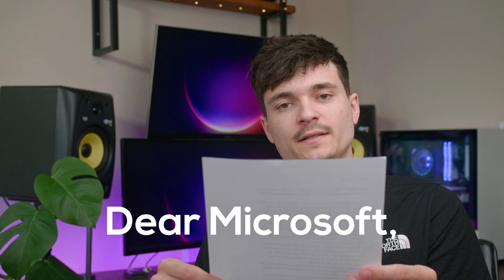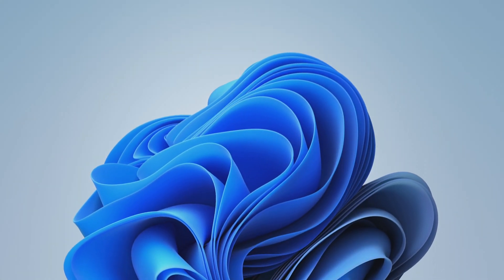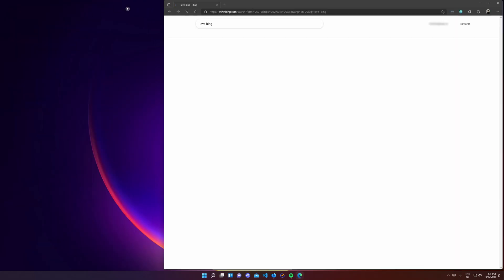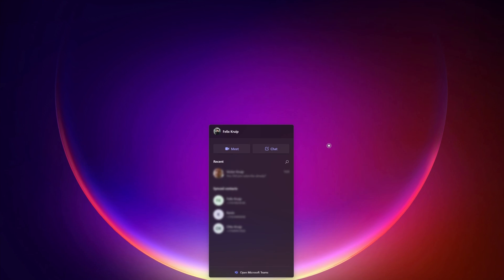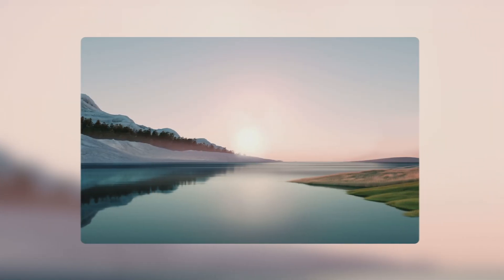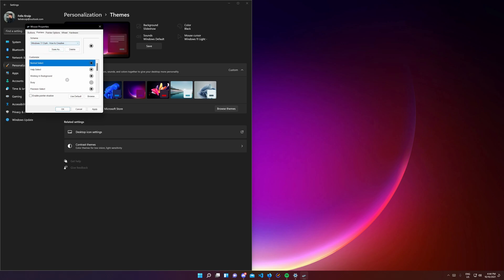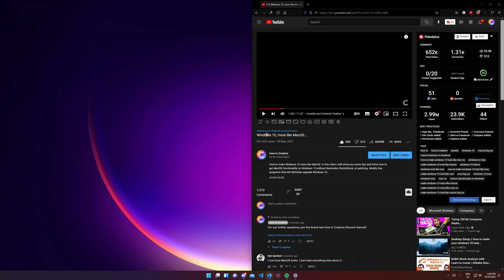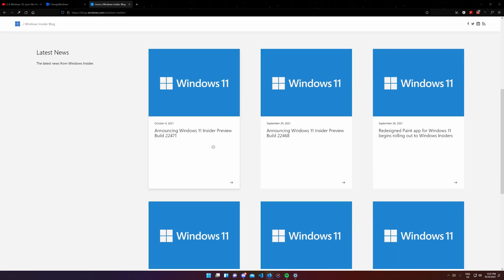Windows 11: Watch this BEFORE upgrading...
Windows 11 finally got released! But is it ready? Microsoft, here is what I think could be better about Windows 11.

Are you using Windows 11 already? If you are, you might have seen some improvement points. Here is what I like, and don't like about Windows 11. If you haven't installed Windows 11 yet, I hope that this video gives you a better idea if you want to install it now or maybe later. Let Microsoft know in the comments below what you think could be better about Windows 11.

⏱️ Chapters:
0:00 - Intro
1:52 - Windows 11 Features
3:03 - Taskbar: Start & Search
4:40 - Widgets
4:11 - Task View
4:56 - Chat
5:30 - Applications Tray, Quick Settings & Notifications
6:50 - On-screen Keyboard & Voice Typing
7:29 - Settings
10:34 - Custom Cursor
12:12 - More Settings
13:38 - Snap Layouts
14:22 - Context Menus
15:00 - File Explorer
15:19 - Updated Apps
16:06 - Microsoft Store
16:28 - Outro

Next video: coming soon!

All the funding goes into improving the quality of the videos for you. Thanks for clicking!